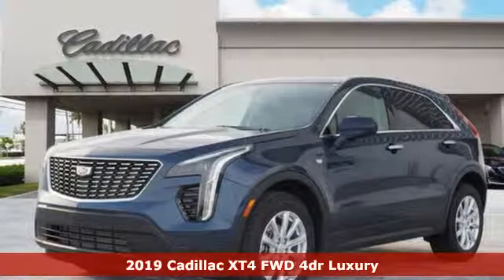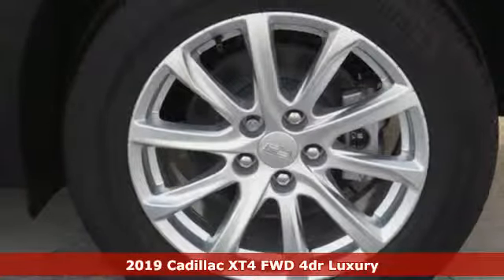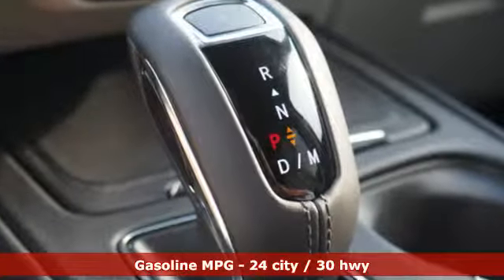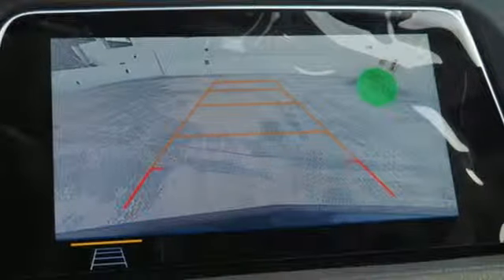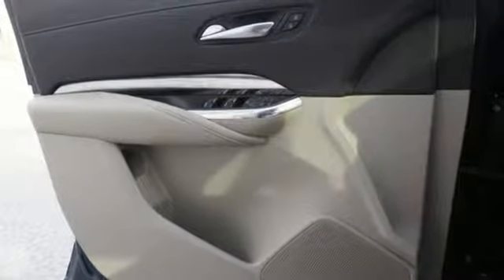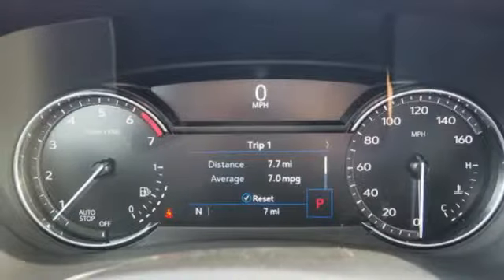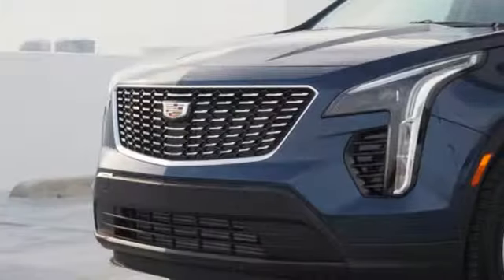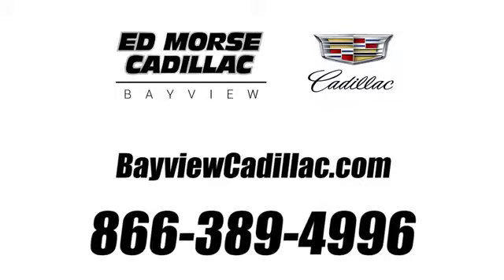New 2019 Cadillac XT4 Miami Fort Lauderdale, FL KF146674 - SOLD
Year: 2019
Make: Cadillac
Model: XT4
Trim: Luxury
Engine: 2l 4 Cylinder Fuel Injected
Transmission: FWD 9-Speed Shiftable Automatic
Color: Blue
Interior: Light Platinum/Jet Black
Stock #: KF146674
VIN: 1GYAZAR42KF146674

Address:
1240 North Federal Highway